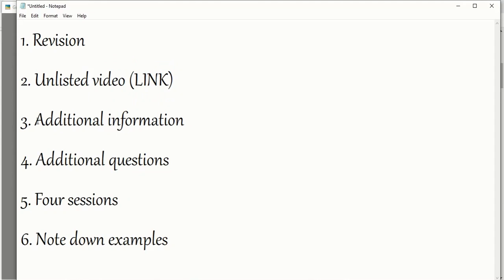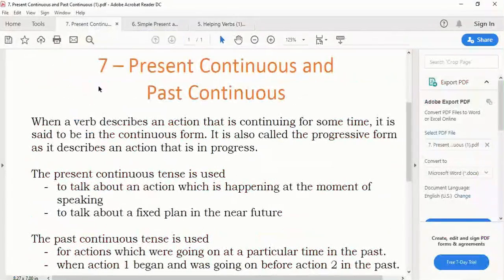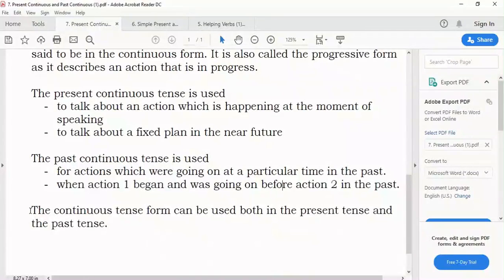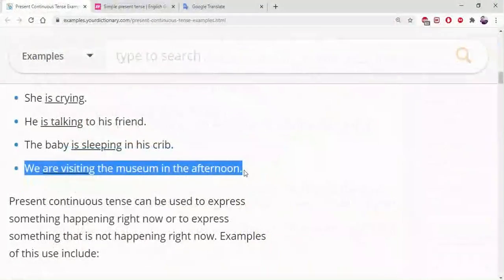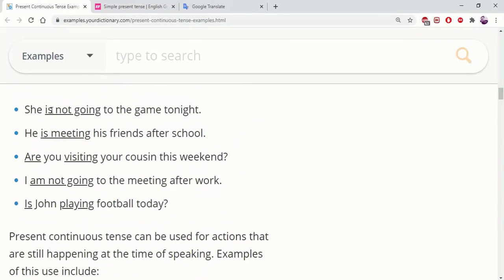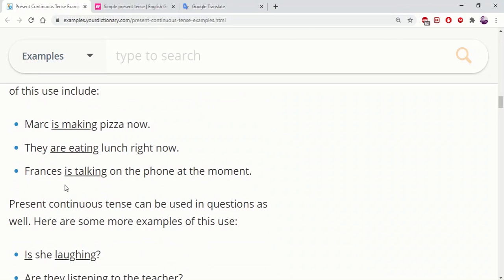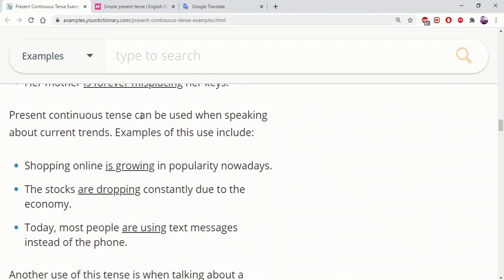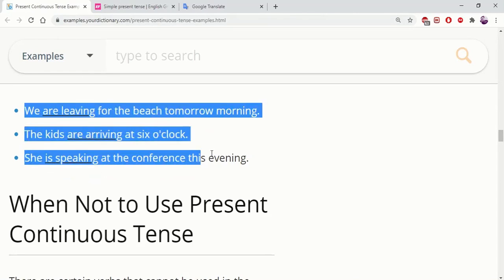Grammar Revision - 1 (Part 1) | Class 4